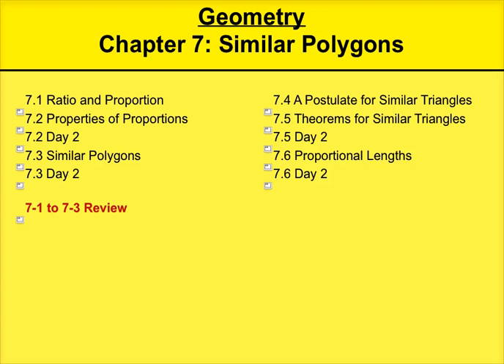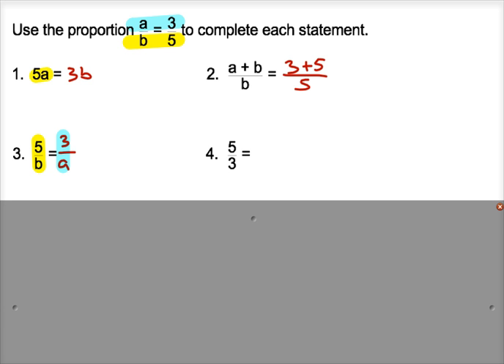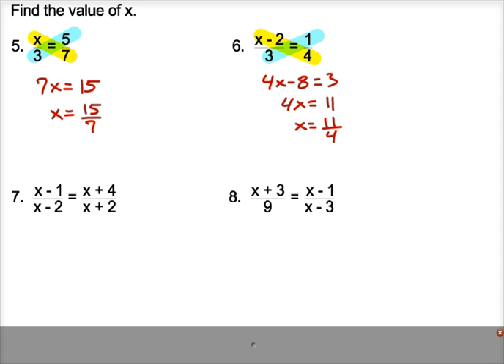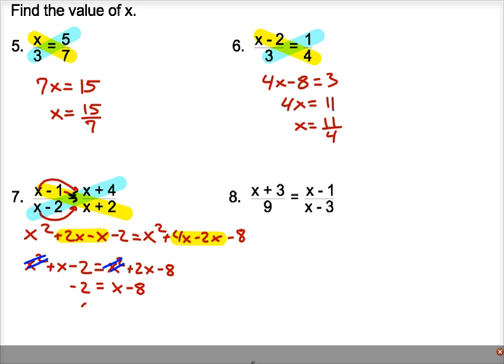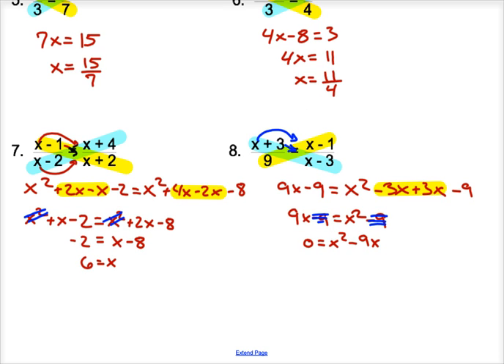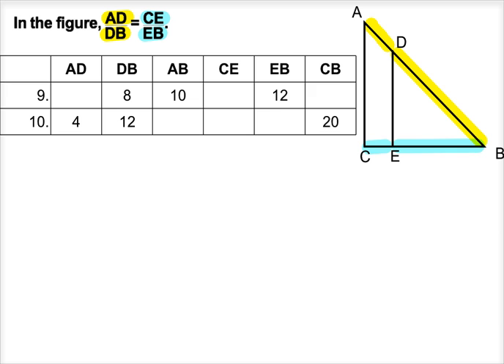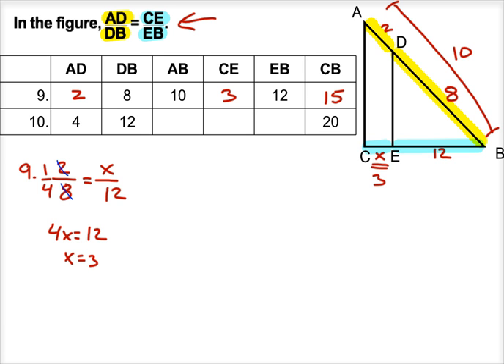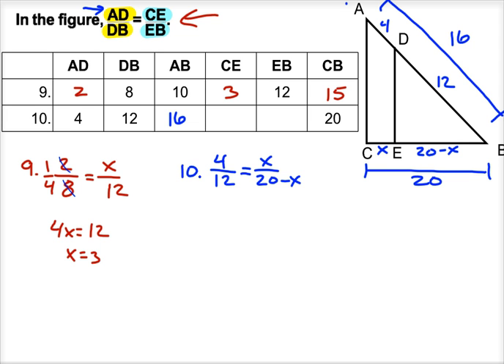Geometry Section 7-2 day 2